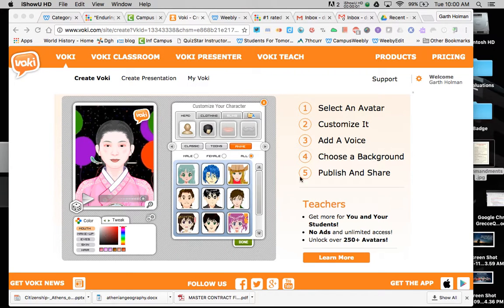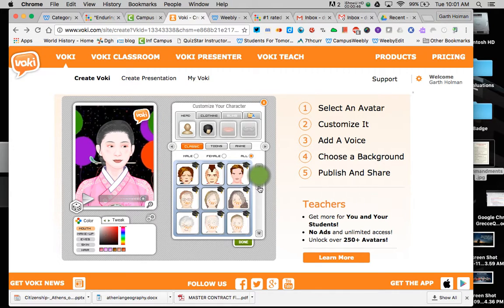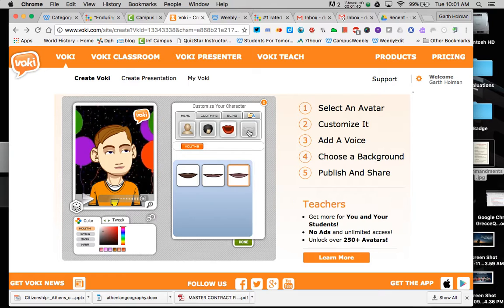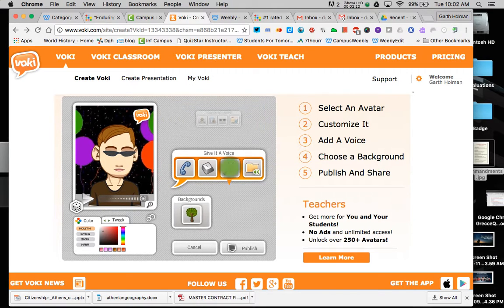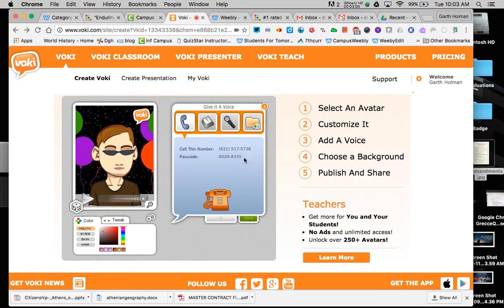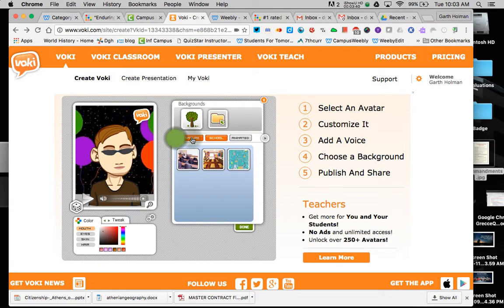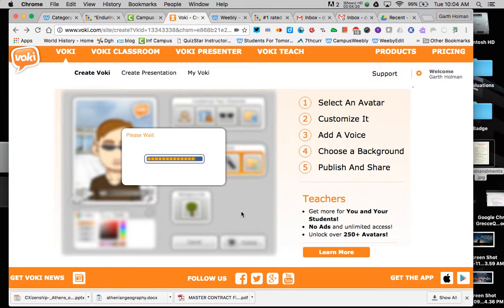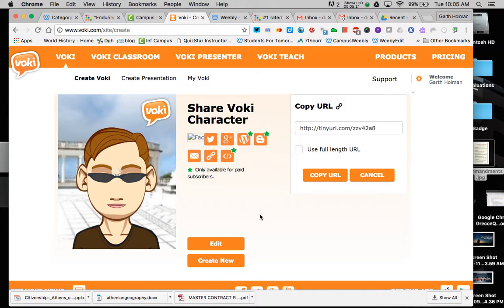Creating a voki for your blog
Voki has changed embed from a free option to a paid for option.  This tutorial explains how to build a basic voki, publish your voki and create a link from your blog to the live voki.